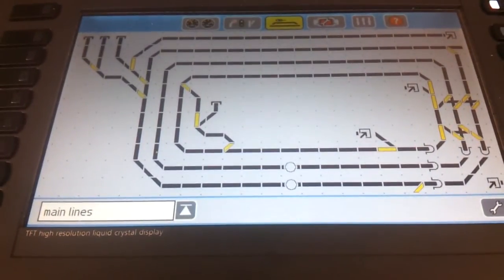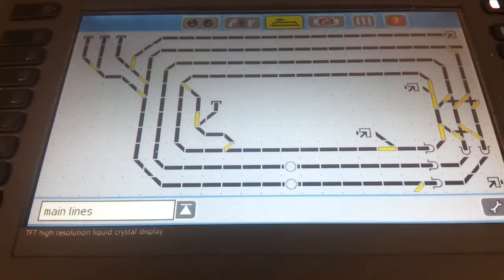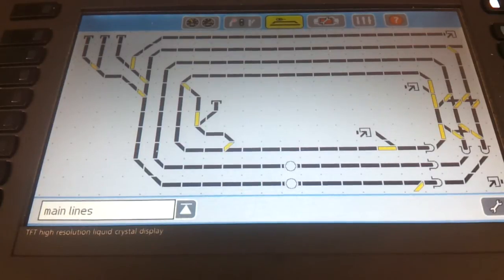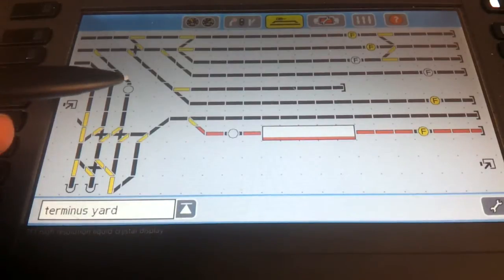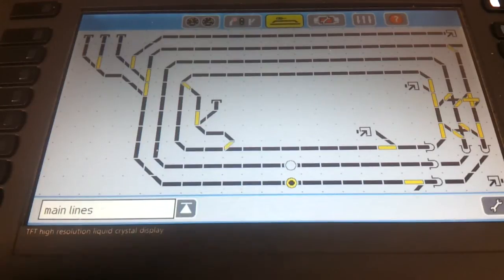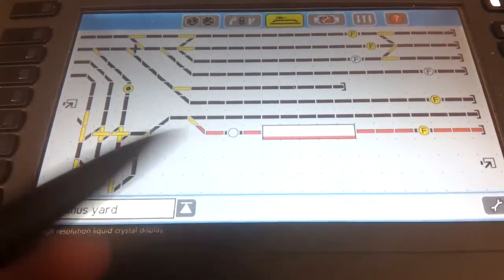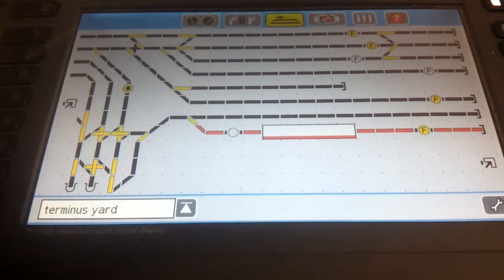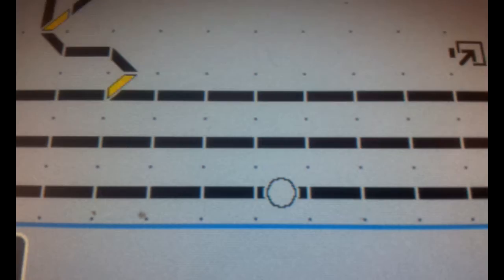ECOS : SETUP A FAIL SAFE ROUTE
i was looking at the route control on the ecos page 27 & found this usefull for makeing sure the main lines are set to run in a loop , one push of the icon sets all points on the mainline to run on  f